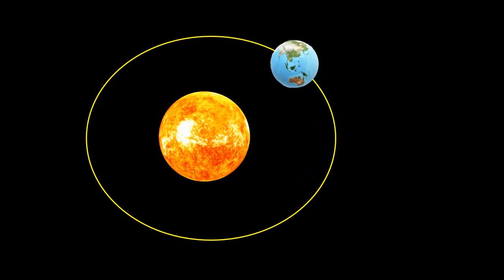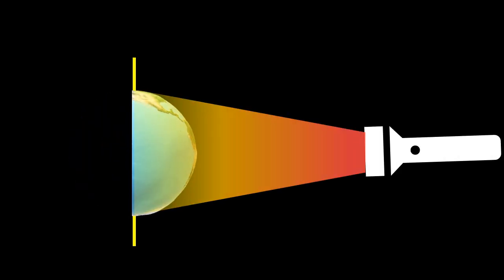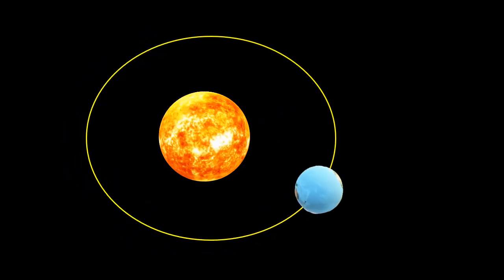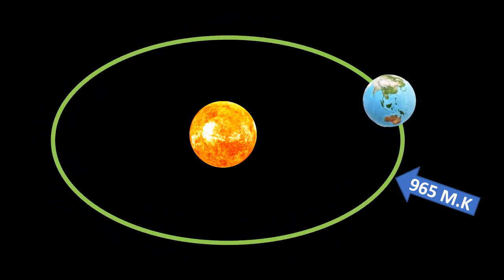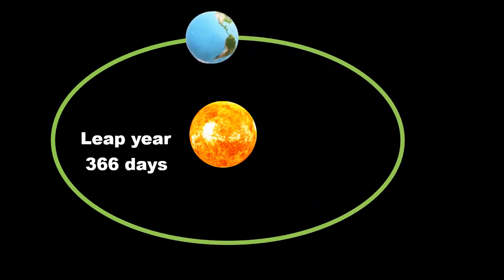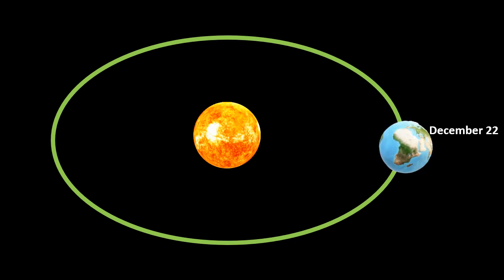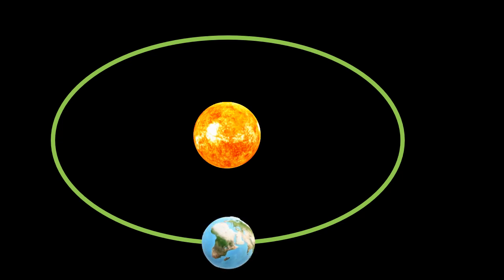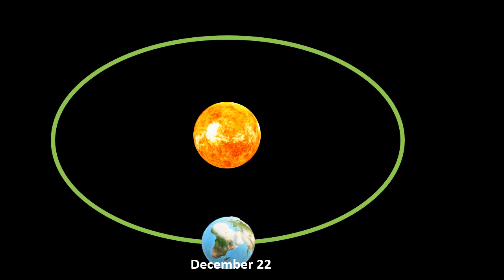movements of the Earth